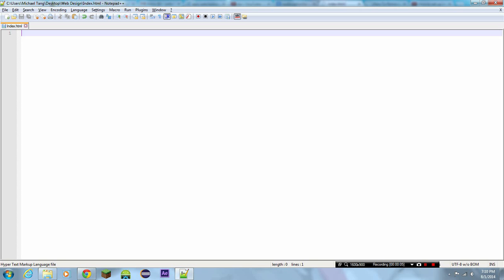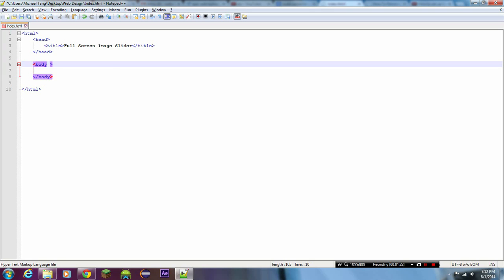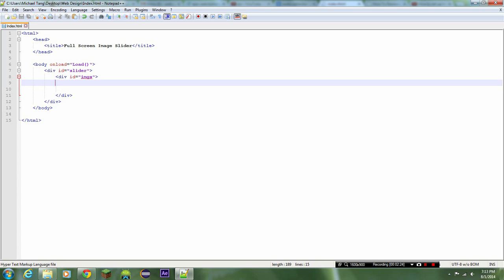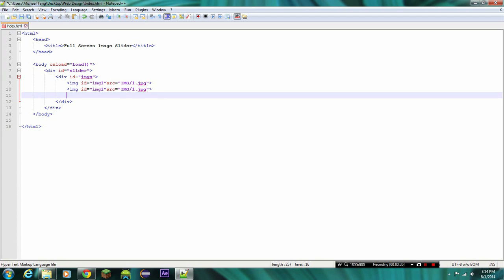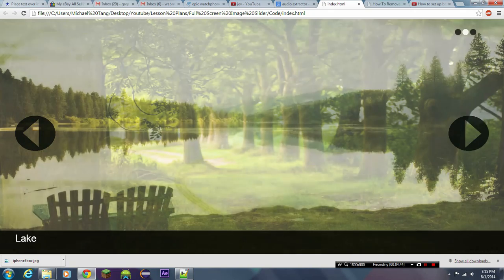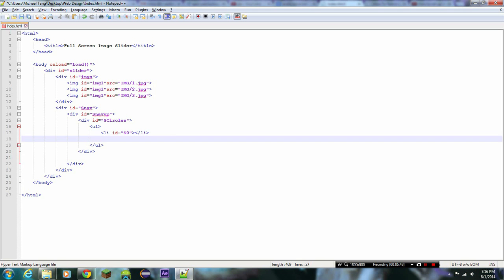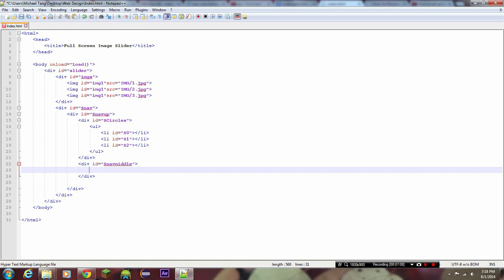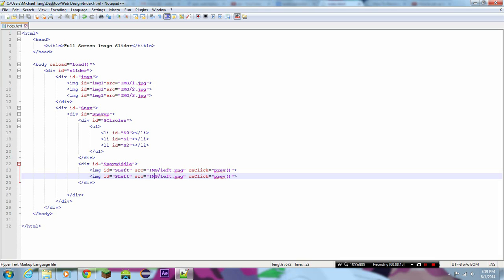HTML / CSS Full Screen Image Slider (Part 1)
Hey guys, in this tutorial I will be making a full screen image that will also work for phones and tablets. I go step by step explaining each bit of code so you guys can understand. Thanks!